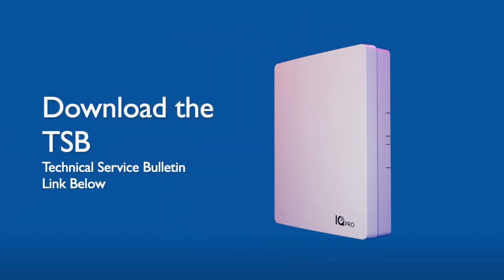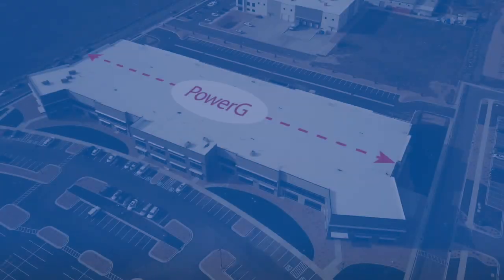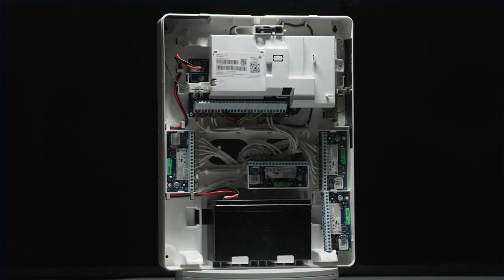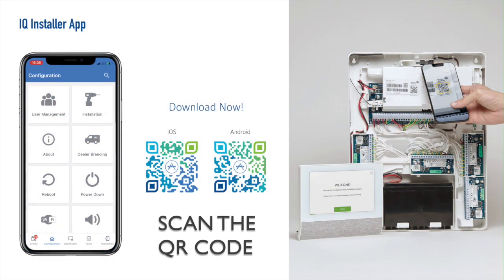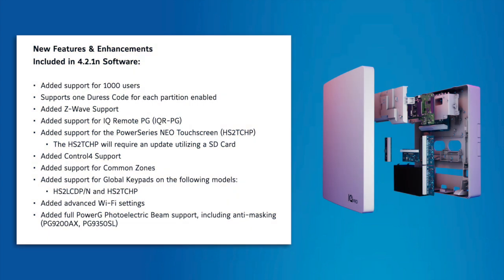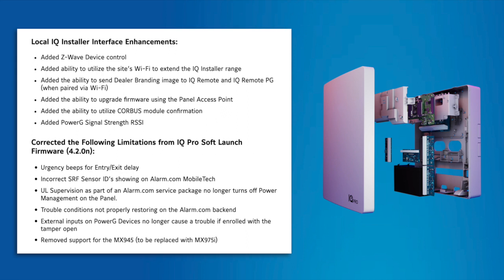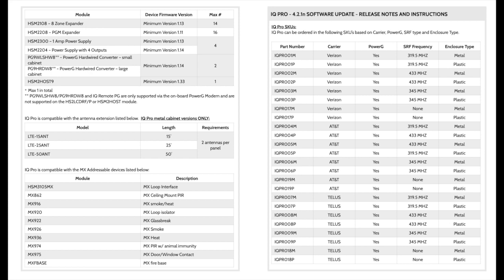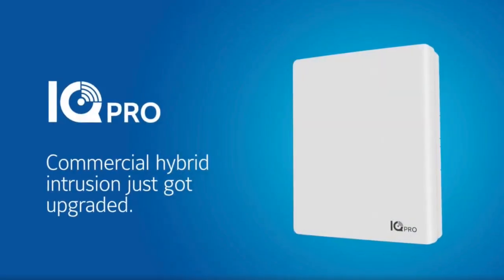IQ Pro: Technical Service Bulletin Overview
Technical Service Bulletin: IQ PRO - 4.2.1n SOFTWARE UPDATE - RELEASE NOTES & INSTRUCTIONS

TSB #: 230227
DATE: 02/27/23

Overview:
We are pleased to announce the North American release of IQ Pro and IQ Installer 1.1, the new hybrid panel combining the IQ Platform, PowerSeries Neo and years of experience that Johnson Controls brings to the hybrid security market.

IQ Pro supports PowerG’s advanced sensor technology with industry-leading wireless range with an extensive portfolio of life safety and security devices. It also supports traditional hardwired sensors and addressable loop.